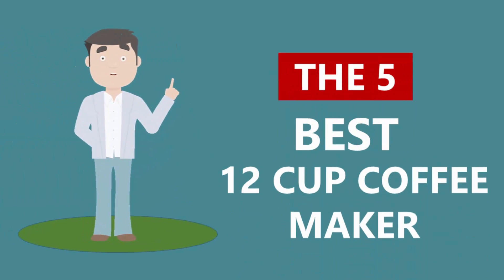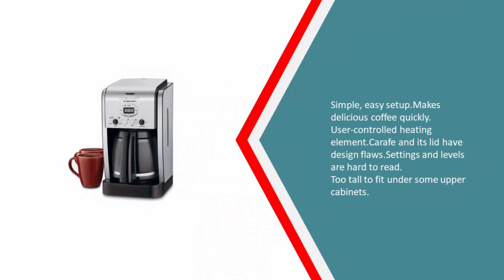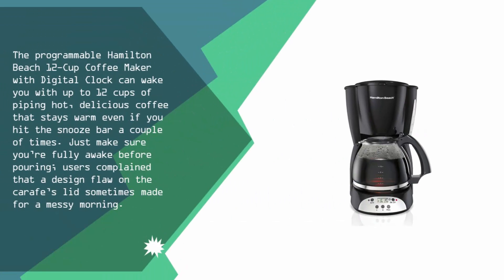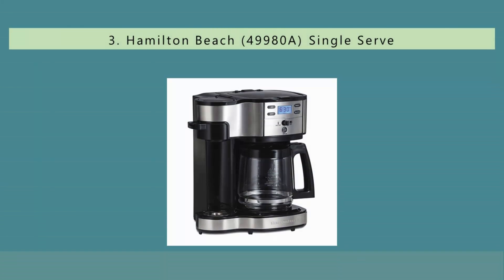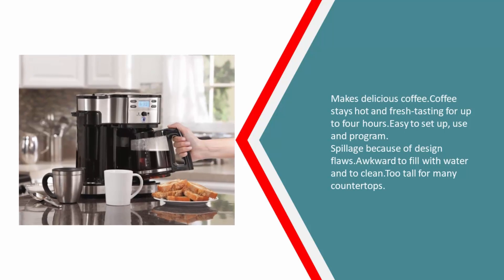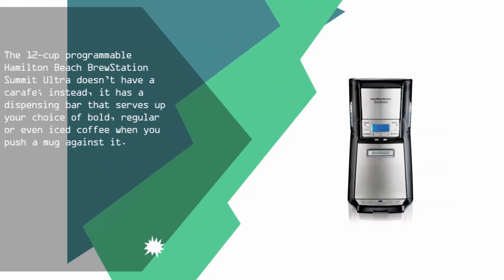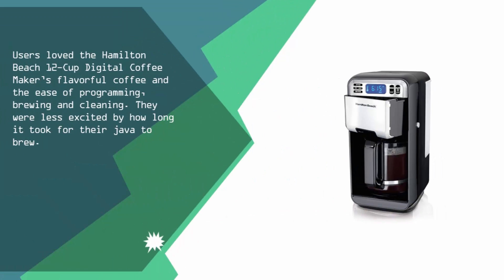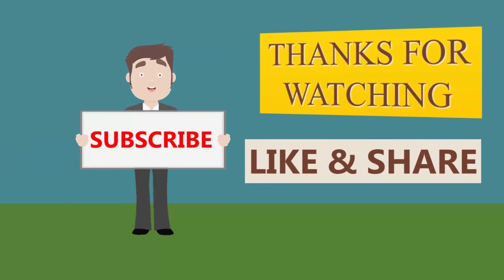Best 12 Cup Coffee Maker 2020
Are you looking for the Best 12 Cup Coffee Maker. We spent hours to find out the Best 12 Cup Coffee Maker for you and create a review video. In this video review you will find the top products list, what is the feature of these products and why you should buy it.